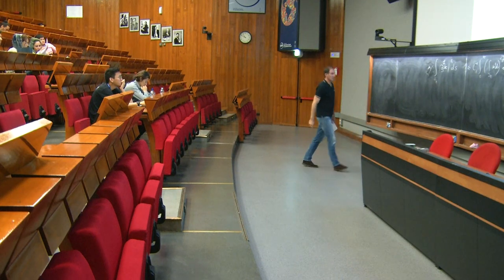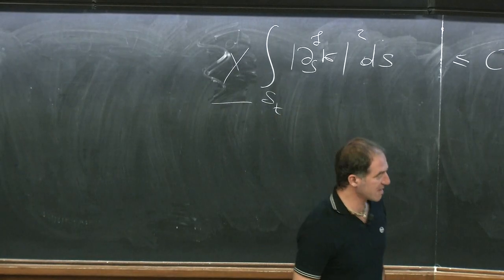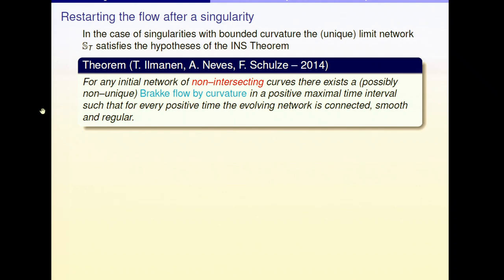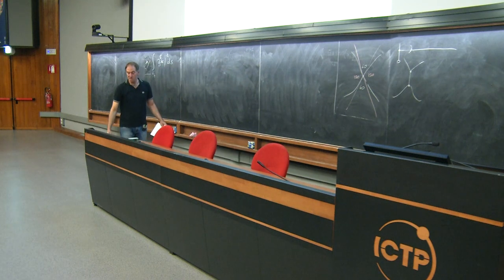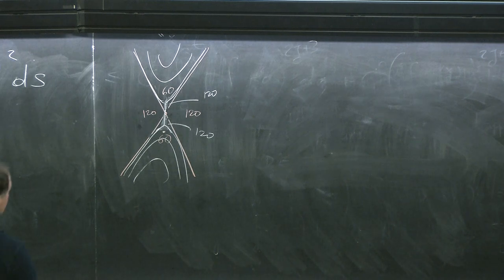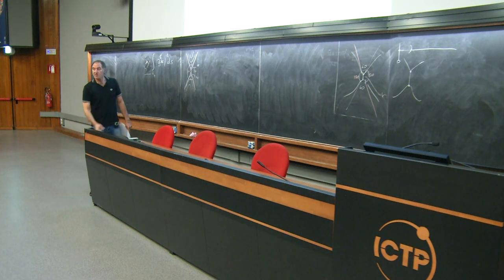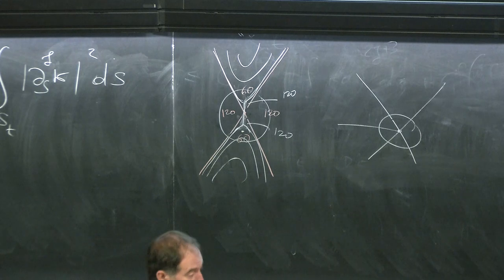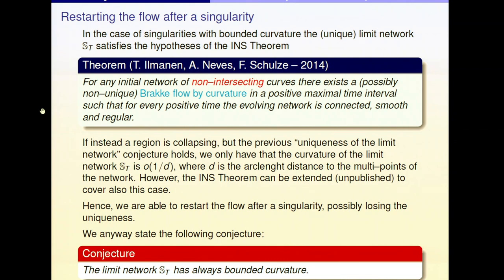Motion by curvature of networks in the plane - 5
Speaker: Carlo Mantegazza (University of Naples Federico II)
International School on Extrinsic Curvature Flows | (smr 3209)
2018_06_15-10_45-smr3209